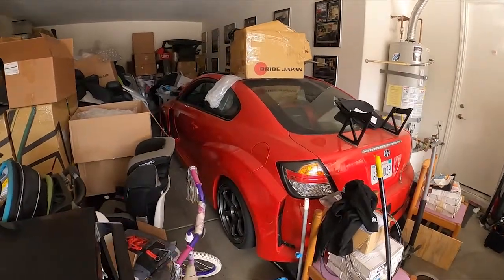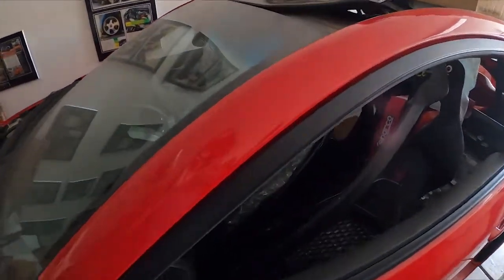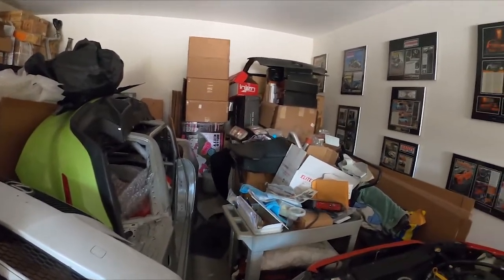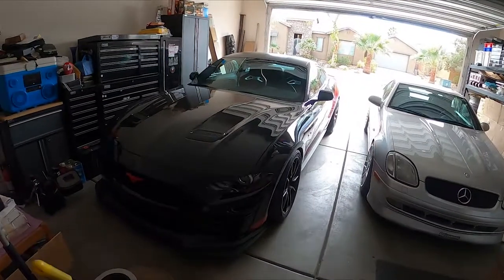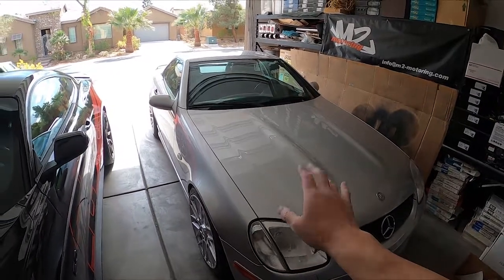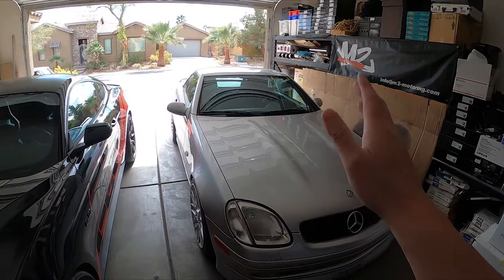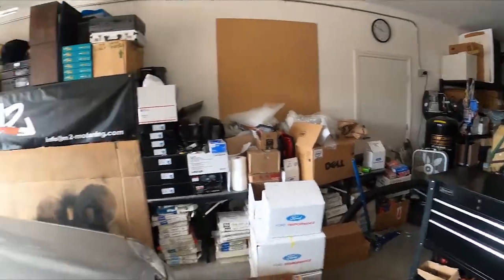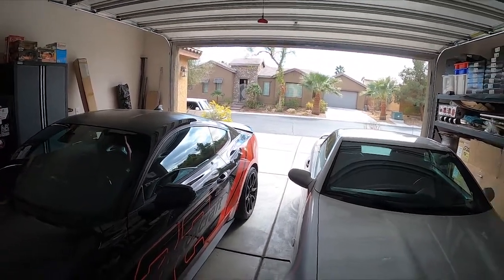March 2022 Car Updates.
Thank you to all our customers that have been ordering parts for your vehicles.  We appreciate your business!  Here's a quick video update on all the project cars here in Las Vegas before I give them all minus 2 a car wash.

We hope you enjoyed the content!

We are doing a free merch giveaway once we hit 1,000 subscribers!